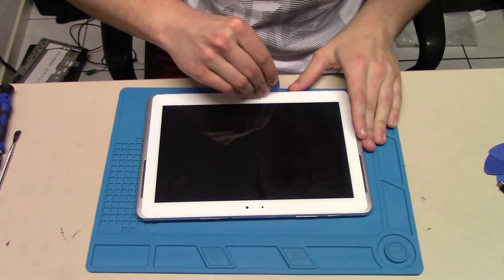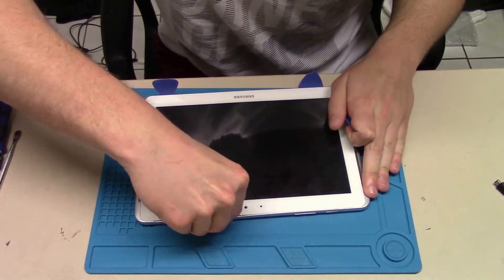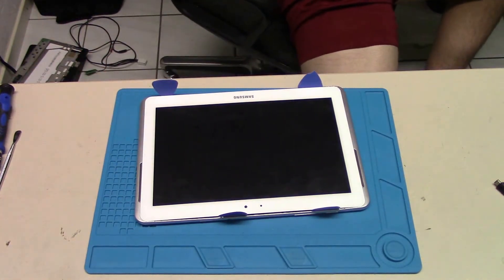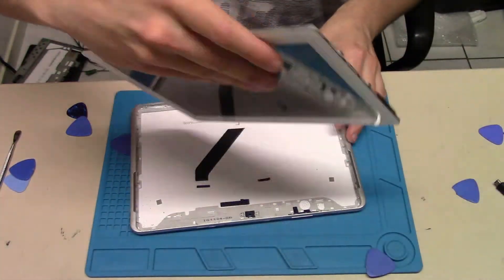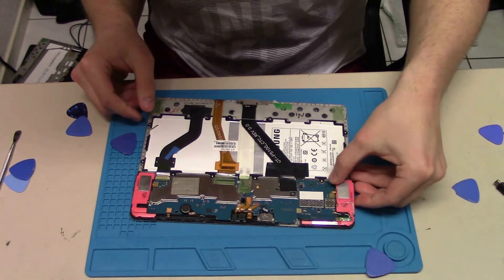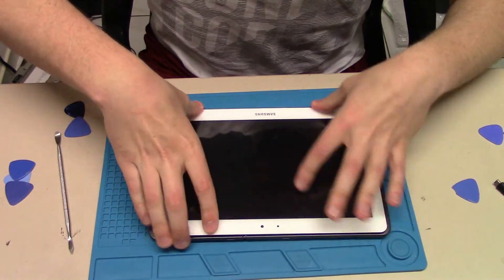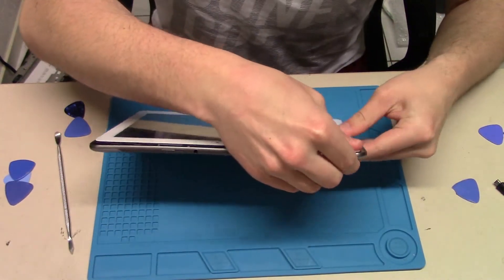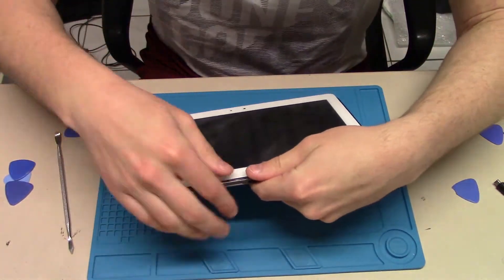Samsung Galaxy Tab 2 [GT-P5100] Backhousing replacement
Material costs : 12€
Working hours : 30 min

Of course you do everything at your own risk and i am not responsible for any damage.

Songs:
ON AND ON - Nicolai Heidlas Music